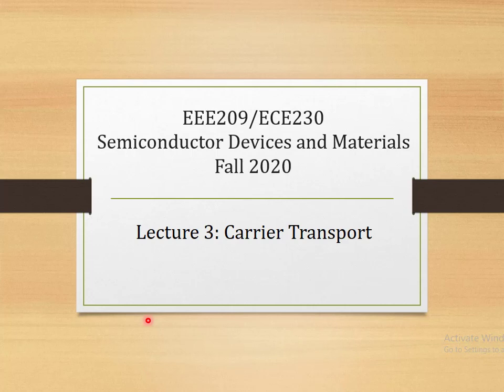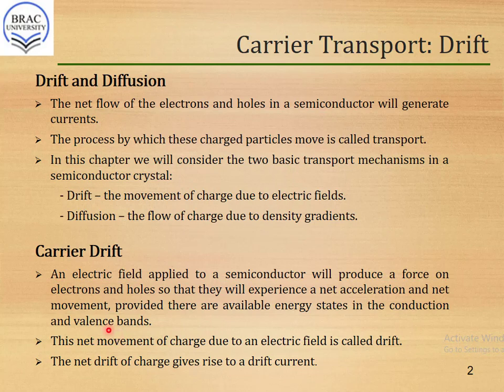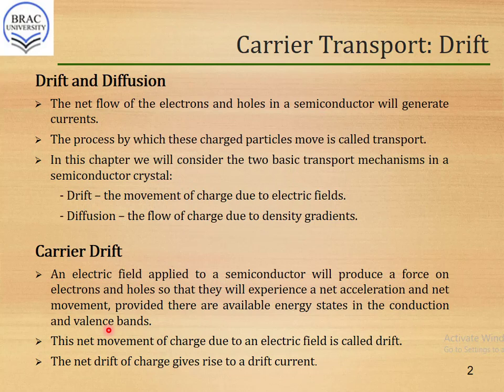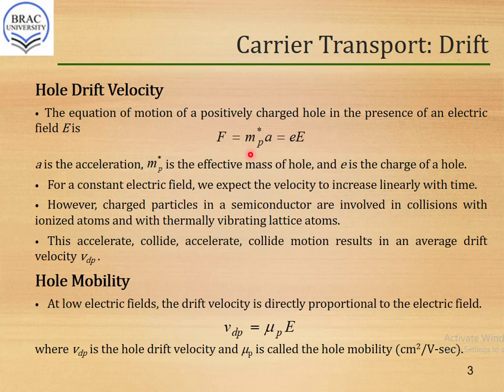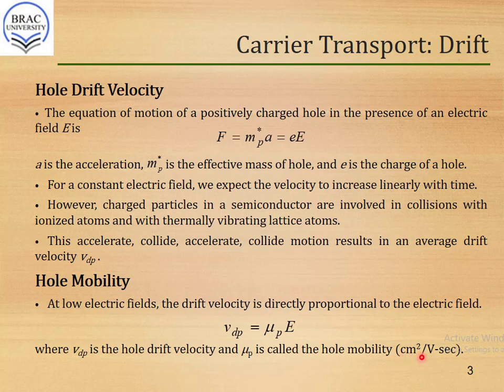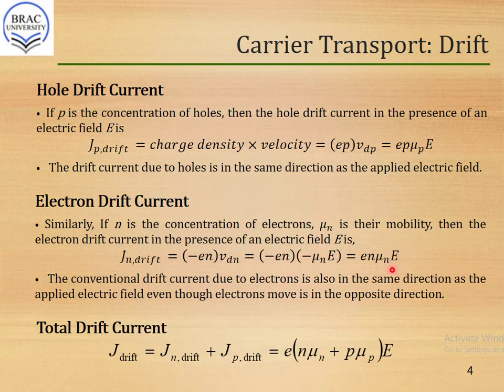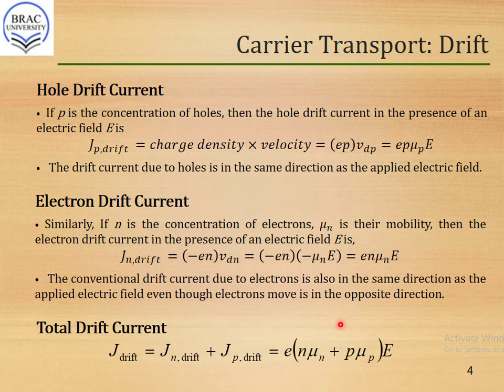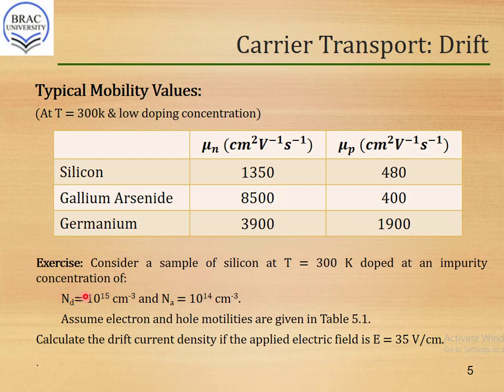EEE 209/ ECE 230 Semiconductor Devices & Materials; Carrier Transport Phenomena, Lecture 1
Lecture - 1
Carrier Transport Phenomena (Part 3)